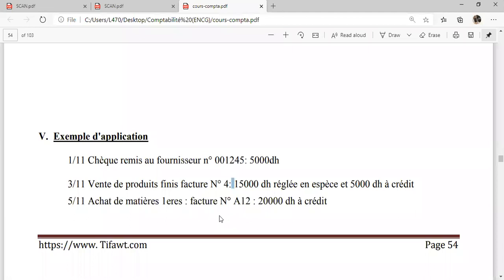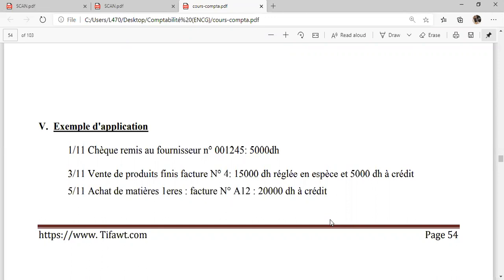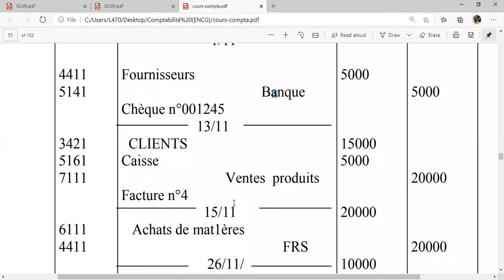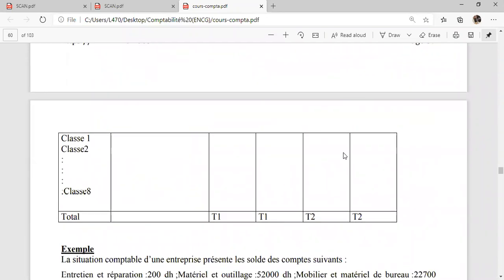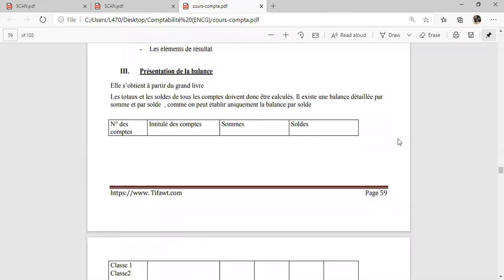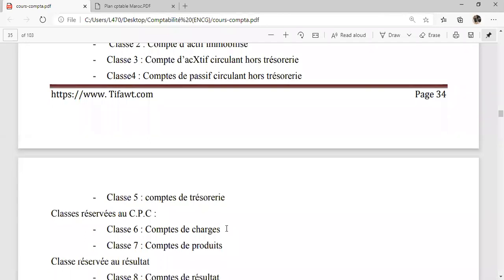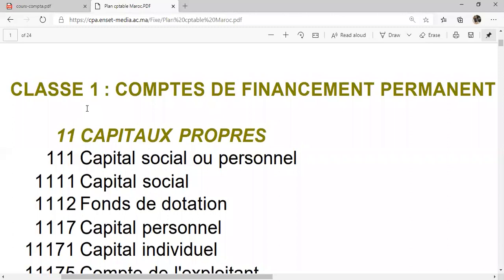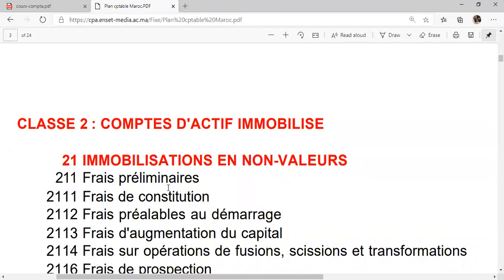COMPTABILITÉ || LE JOURNAL || LA BALANCE || LA PLAN COMPTABLE GÉNÉRALE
La balance comptable est un état d'une période, établi à partir de la liste de tous les comptes du grand-livre, le grand journal de l'entreprise (qu'ils soient de bilan ou de gestion) et regroupant tous les totaux (ou masses) en débit et crédit de ces comptes et par différence tous les soldes débiteurs et créditeurs.